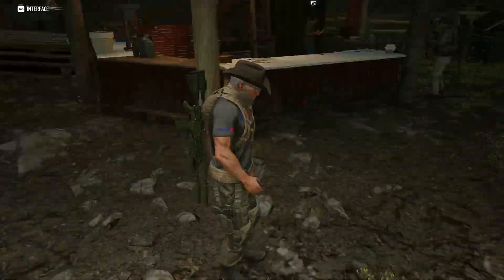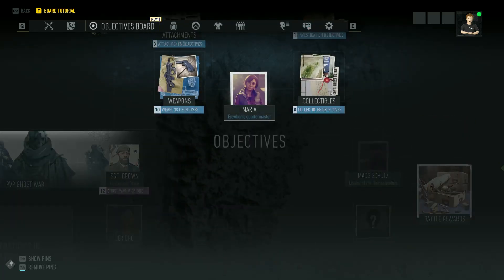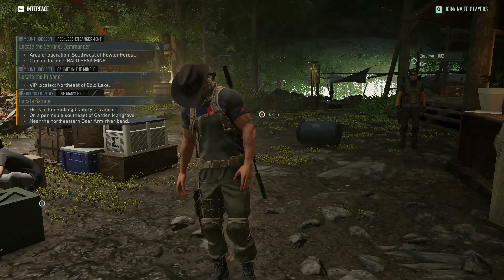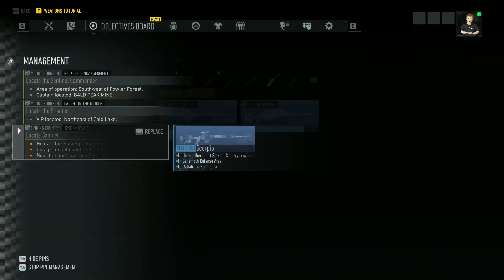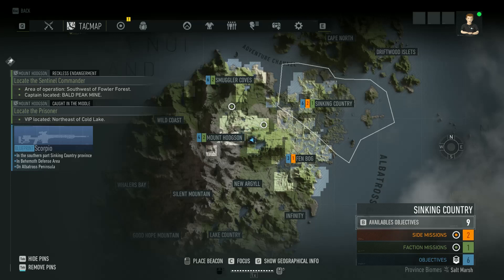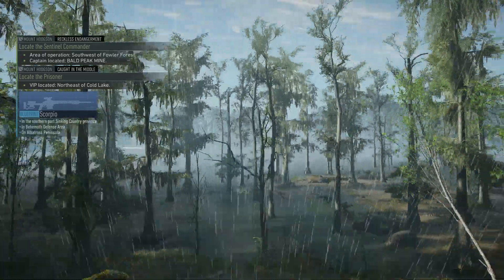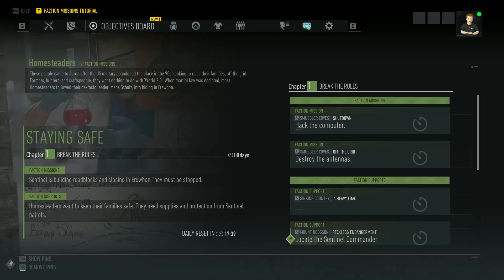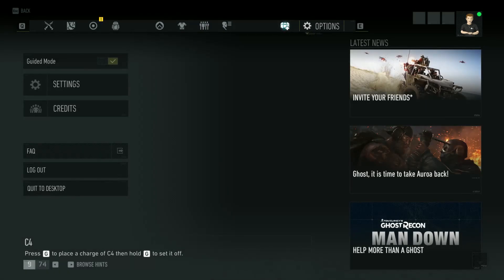Ghost Recon Breakpoint Beta | Understanding Missions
I talk about all the mission options in Tom Clancy's Ghost Recon Beta